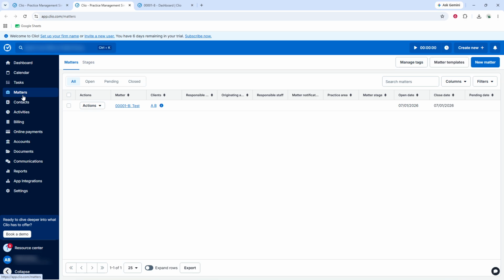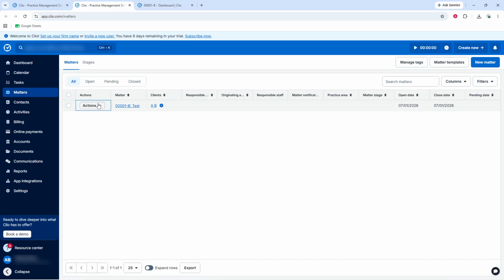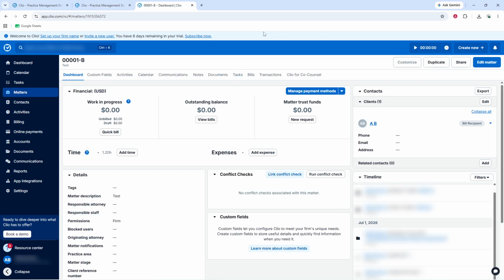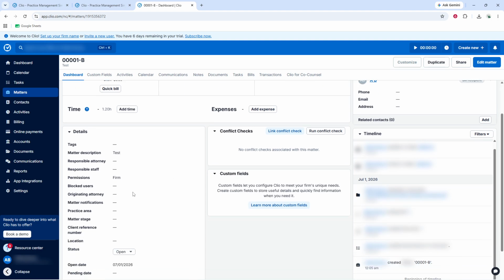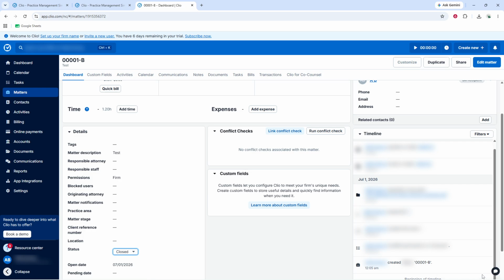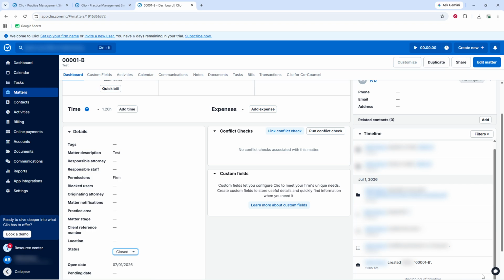How to Archive a Matter in Clio Manage [2026 Easy Tutorial]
In today’s video, I'll show you how to archive a matter in Clio Manage step by step. Whether you've completed a case or want to organize inactive matters, this guide will help you archive matters safely.

You'll learn how to locate completed matters, archive them, manage archived records, and keep your workspace organized.